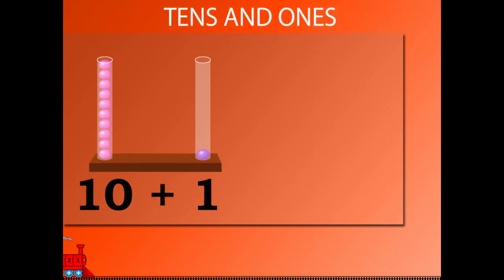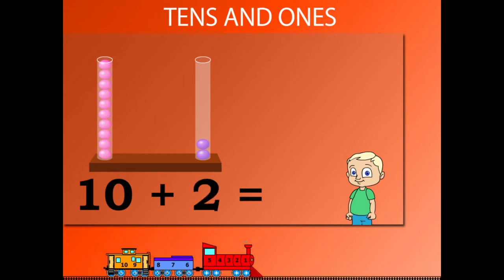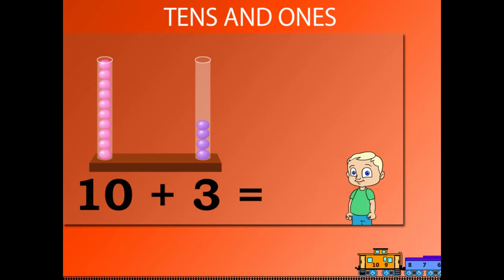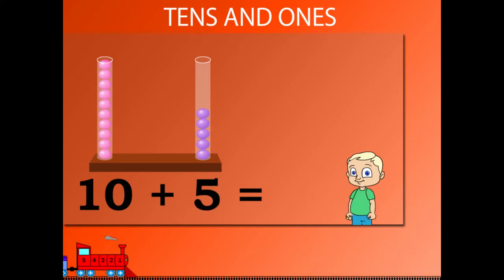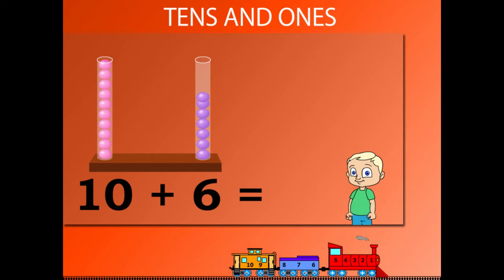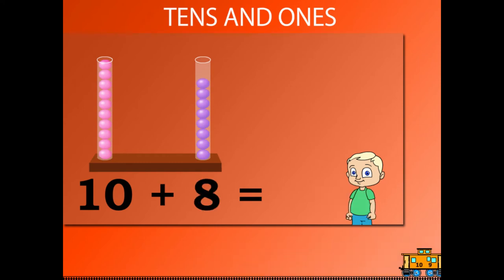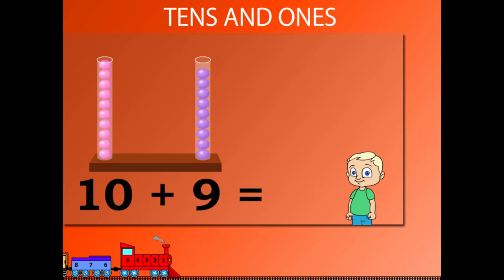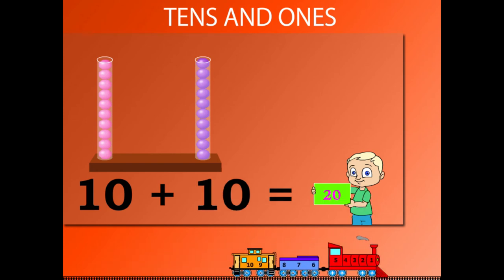Ones and Tense U-5 class-1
TOPIC  : MATHS ( ONES AND TENSE U-5 )
CLASS : 1
 BY        :  DIGI NATURE